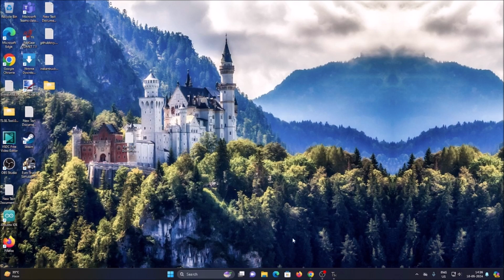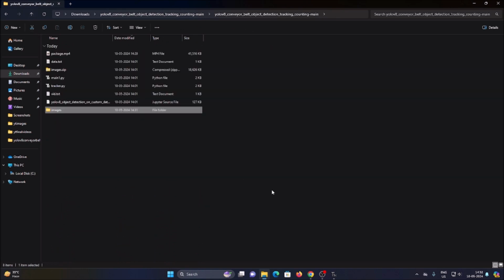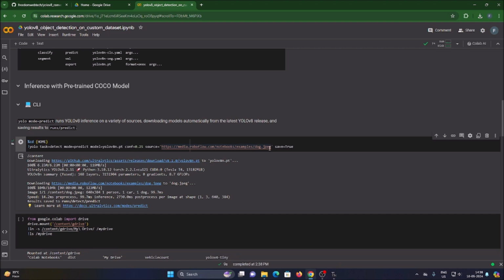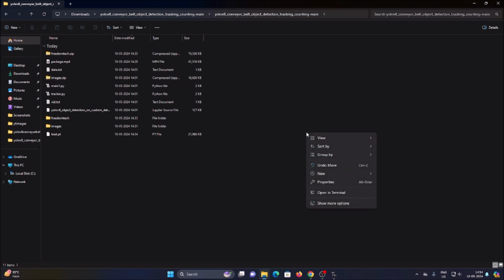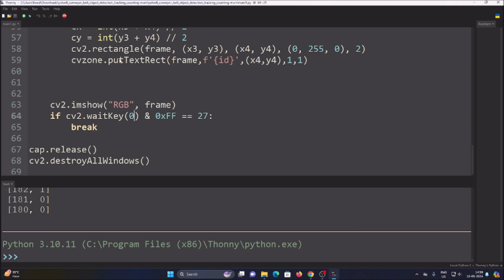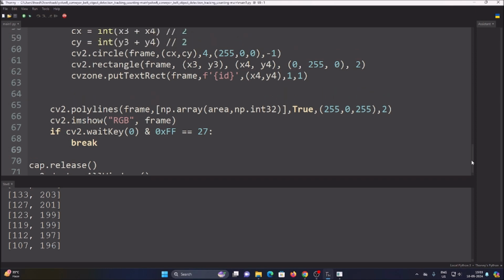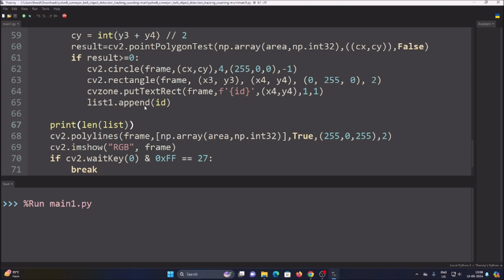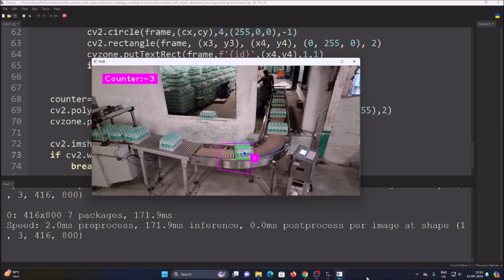Efficient Object Detection & Tracking on Conveyor Belts for Automation | computer vision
code:-